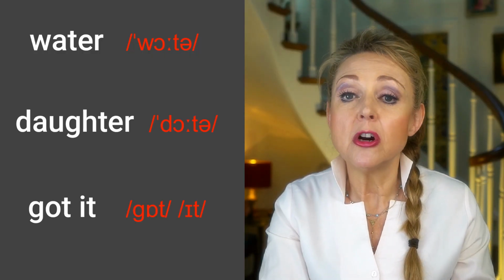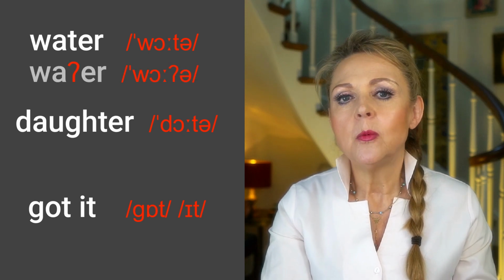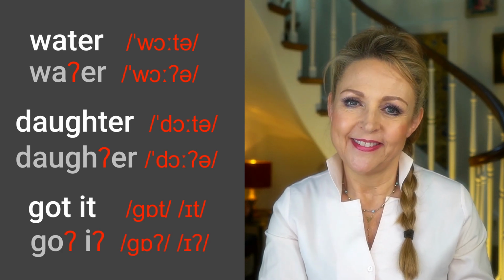British English Accent Tips - How to Speak British or American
British English Training Tips - Liz explains why accent and pronunciation problems can be affected by the type of English you have been taught. She explains some of the differences between British and American and also explores the Glottal Stop.